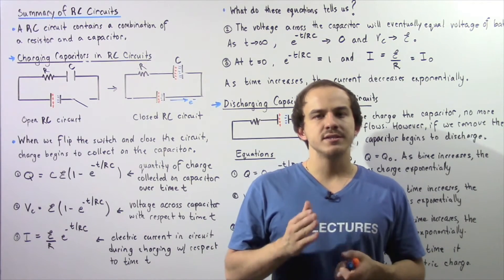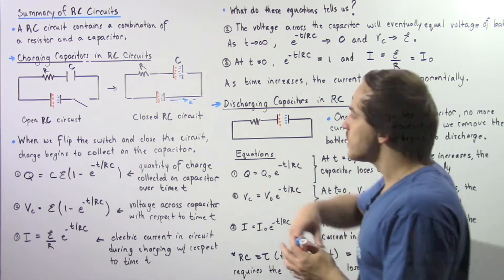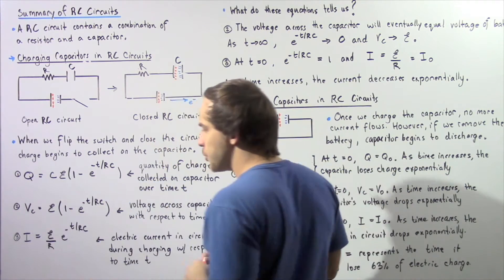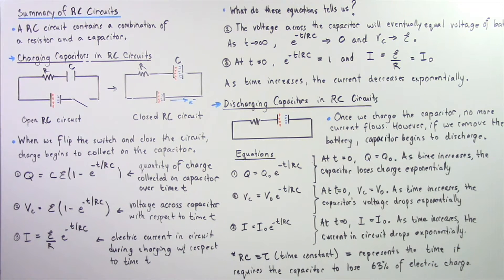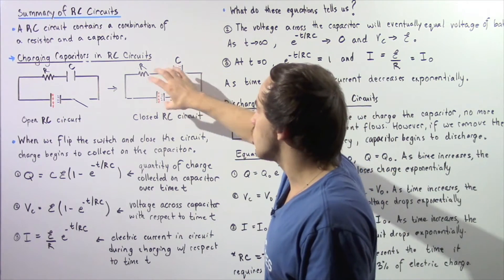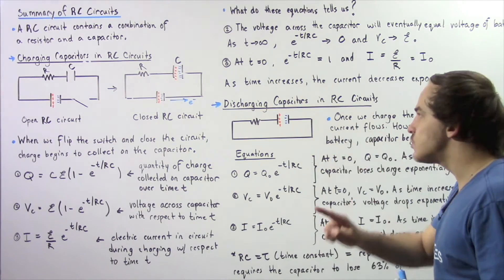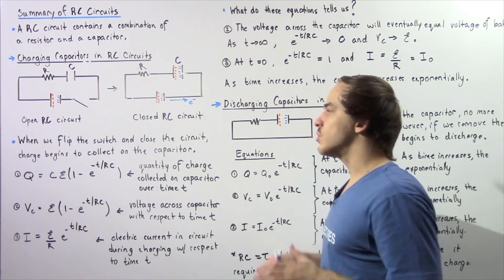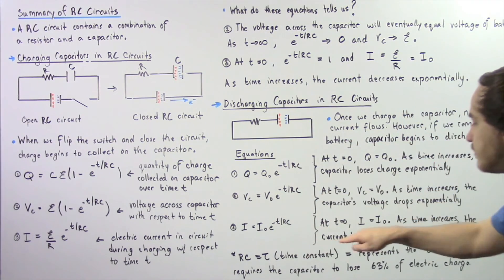RC Circuits, Charging Capacitors, Discharing Capactiors and Equations